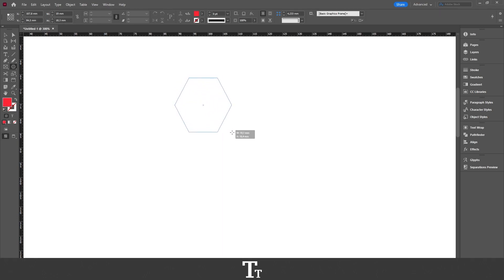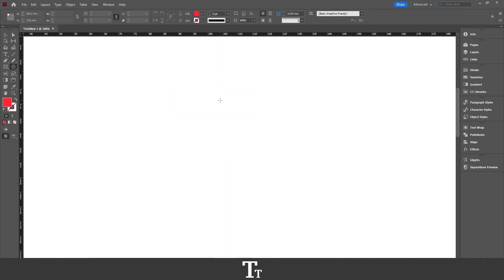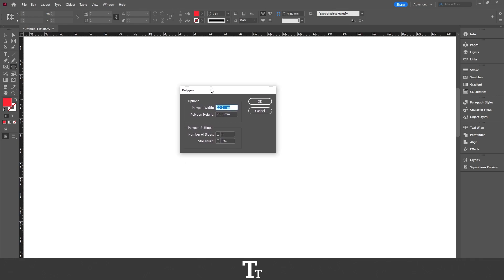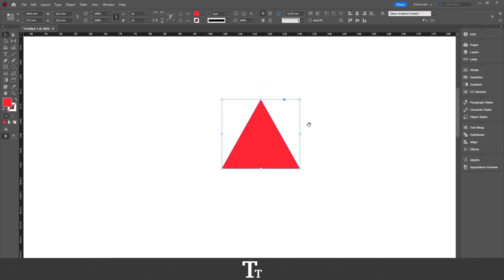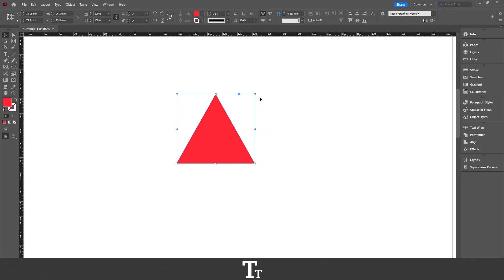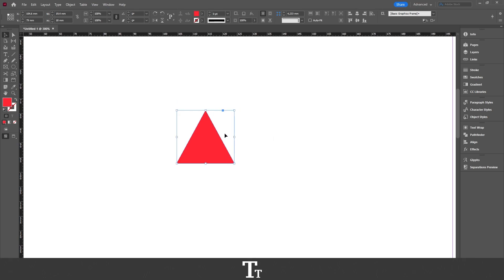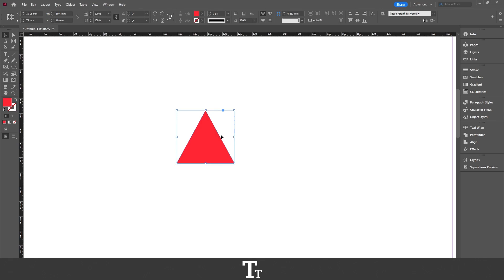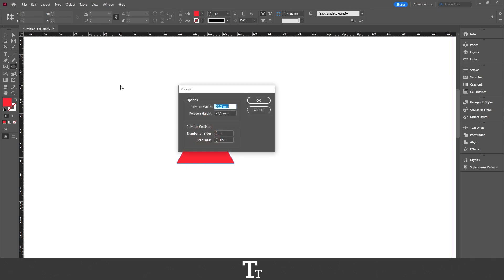How to Make a Triangle in Adobe InDesign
In today's video, I'll be showing you how to make a triangle in Adobe InDesign